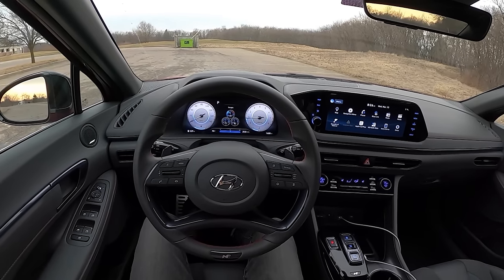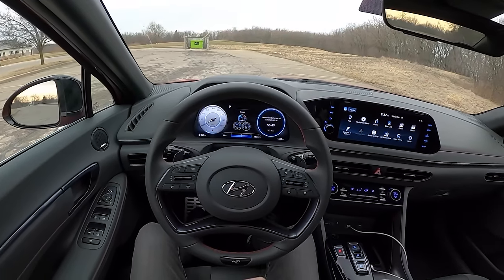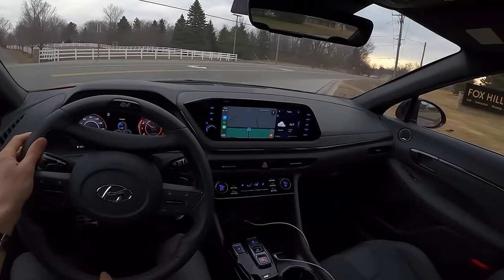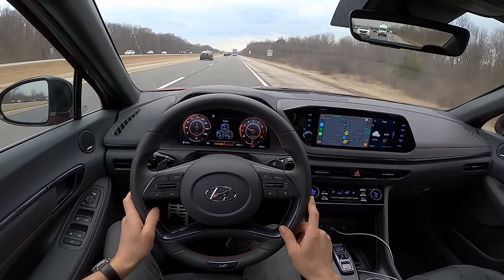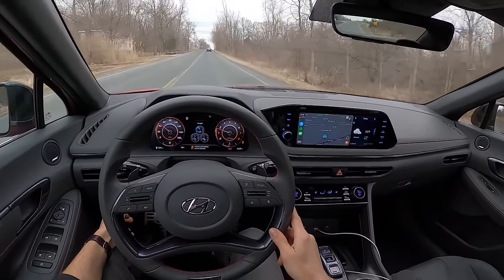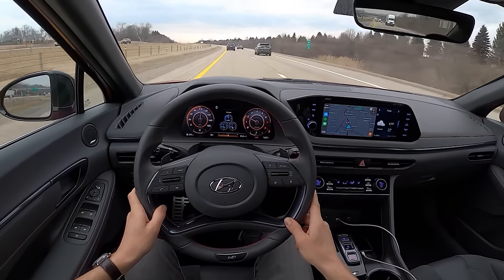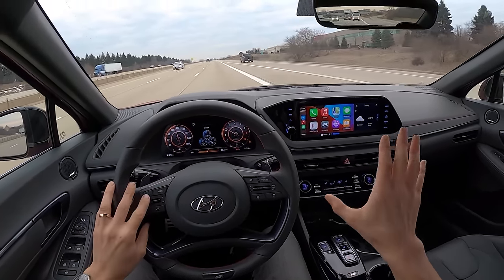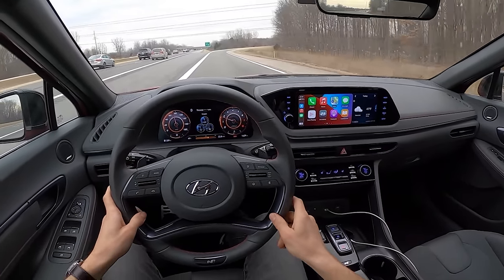2021 Hyundai Sonata N Line 2.5T - POV Review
Horsepower: 290 hp
MPG: 23 city / 33 highway
Curb weight: 3,552 lbs
Engine: 2.5 L 4-cylinder
Torque: 311 lb-ft
Transmission: 8-speed automatic
MSRP: From $33,300; $34,305 w/destination

0:00 Interior & Exterior Walkaround, features, specs
4:57 POV Driving Impressions
10:36 Launch Control
12:26 Final Thoughts
13:30 Bose Sound System Test